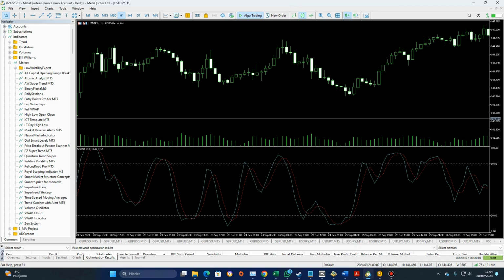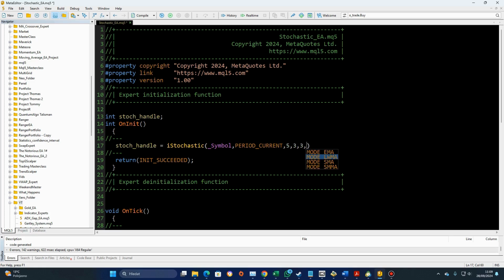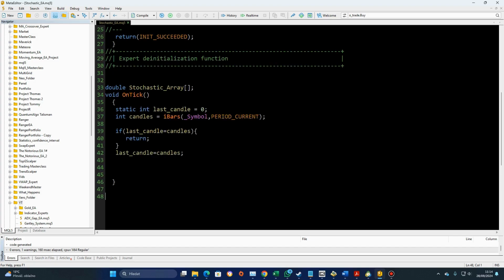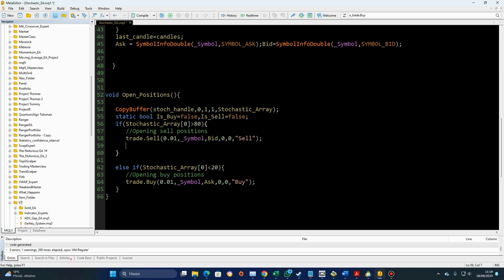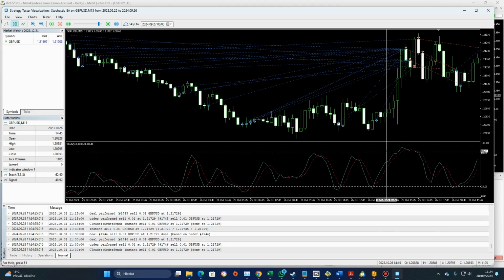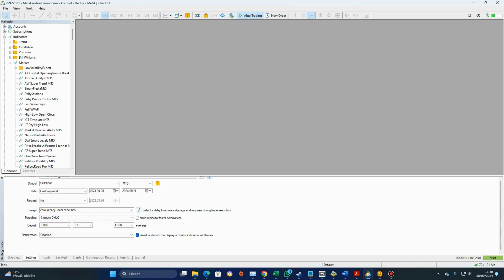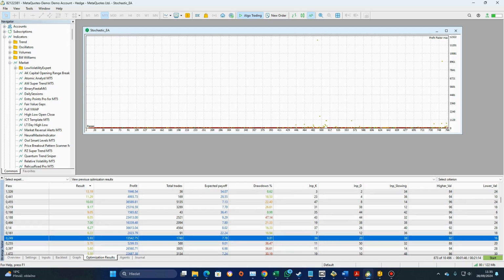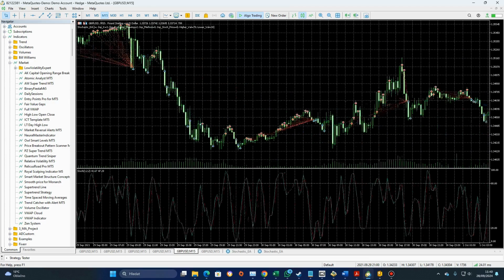MQL5 Stochastic EA || Coding Tutorial